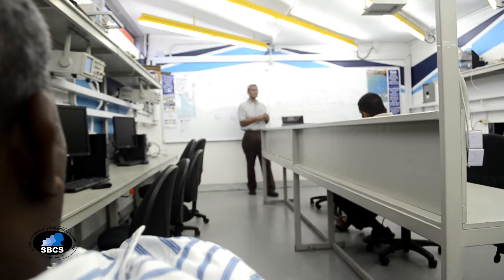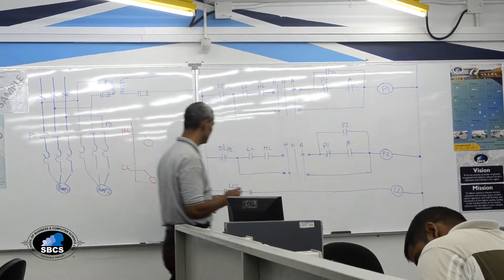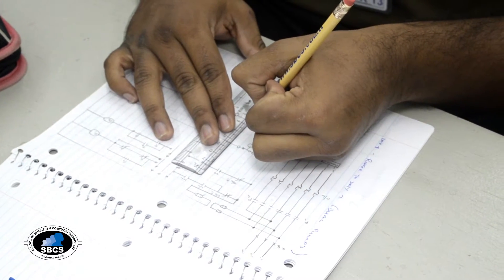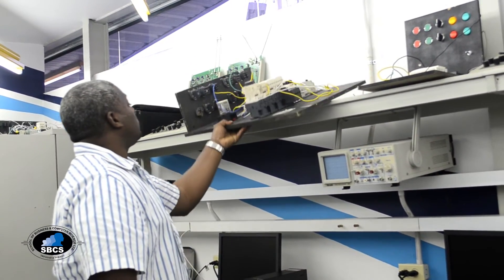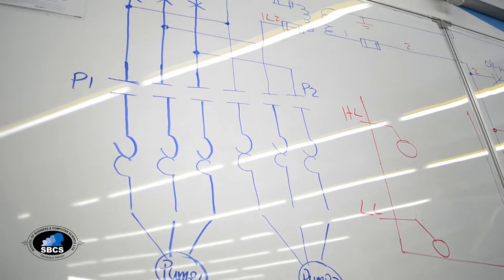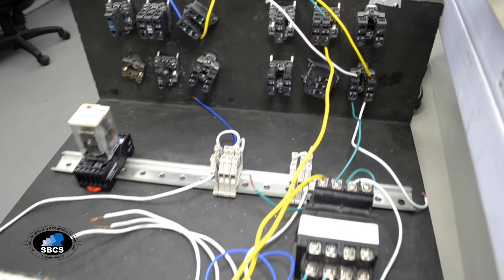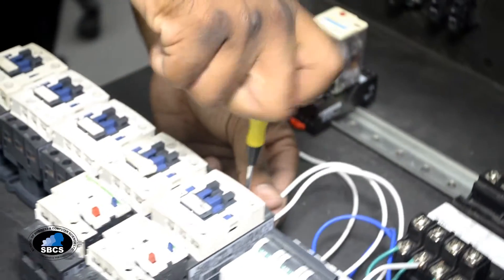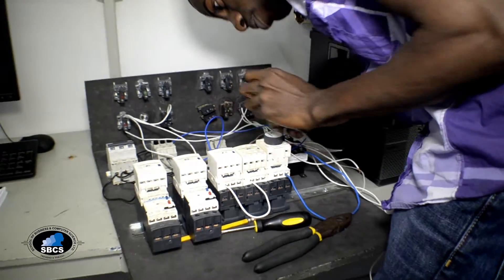Electronic Motor Controls 3 Minute - Promo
Electronic Motor Controls 4 Minute - Promo for SBCS - 2013